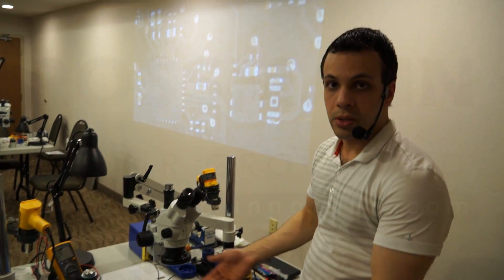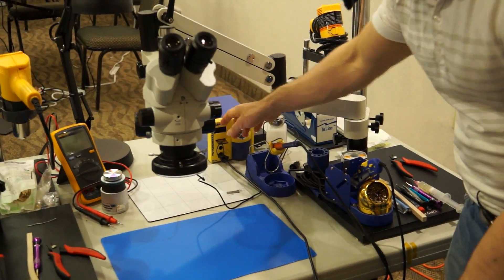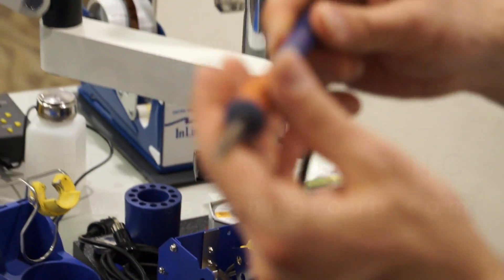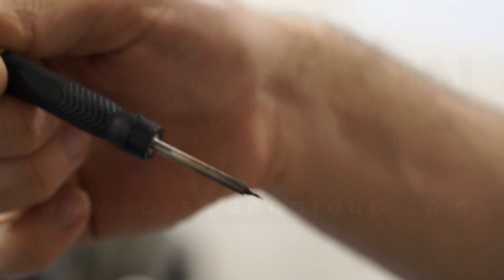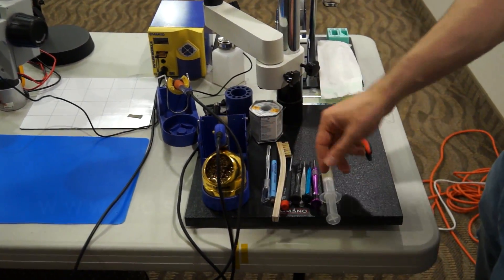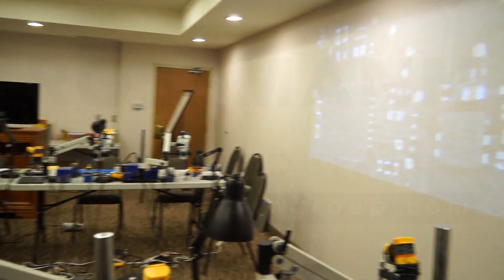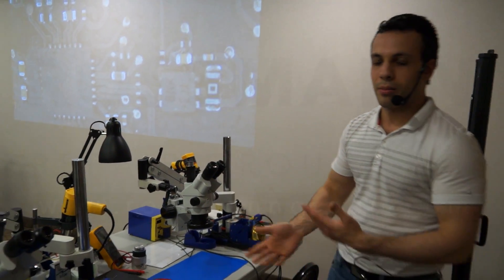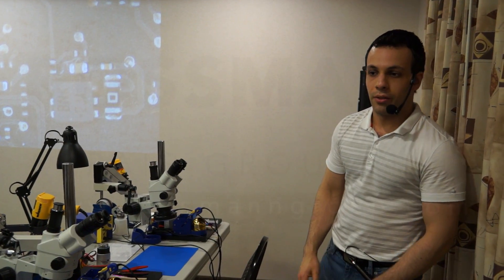No Fisher Price workstation setups at Practical Board Repair School!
Our first class went pretty well. Here I want to talk a little bit about the stations you will be learning on when you come here.